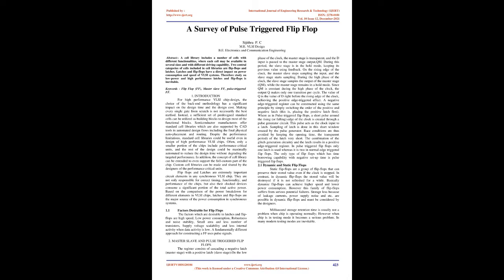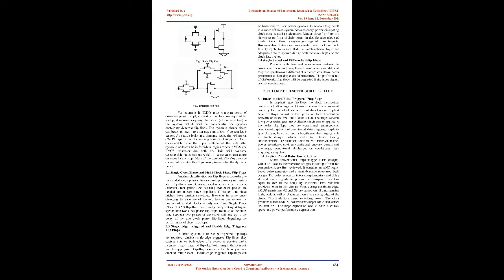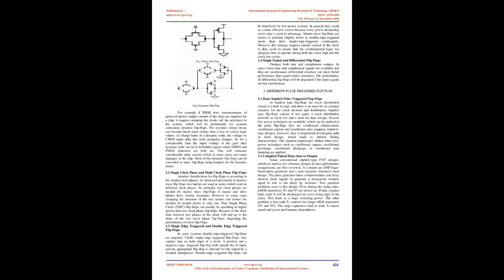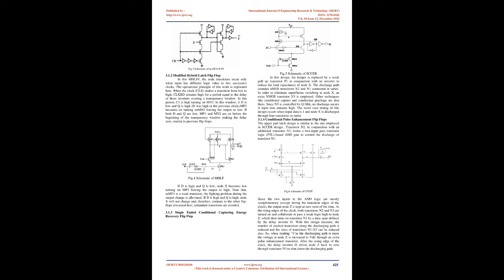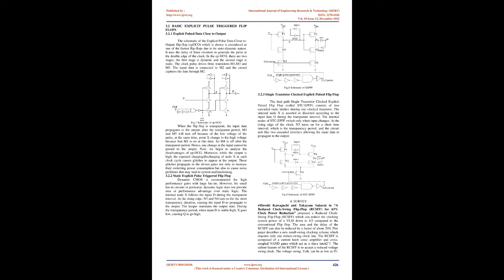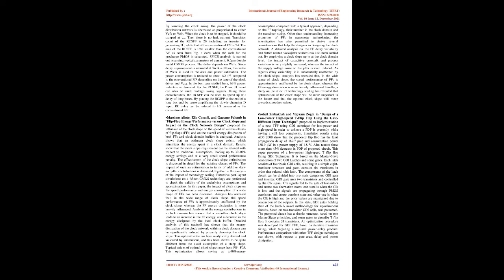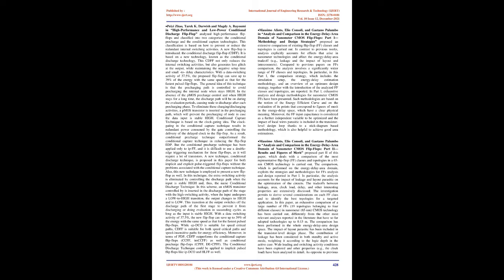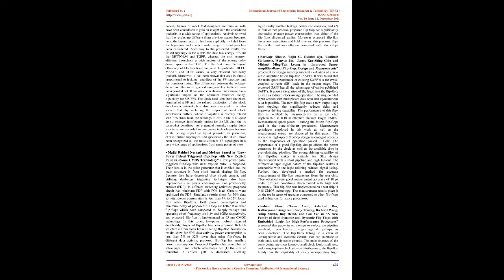A Survey of Pulse Triggered Flip Flop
Sijithra P. C

A cell library includes a number of cells with different functionalities, where each cell may be available in several sizes and with different driving capability. Two central categories of cells included in cell libraries are flip-flops and latches. Latches and flip-flops have a direct impact on power consumption and speed of VLSI systems. Therefore study on low-power and high performance latches and flip-flops is inevitabl